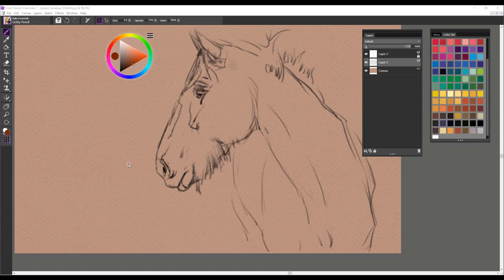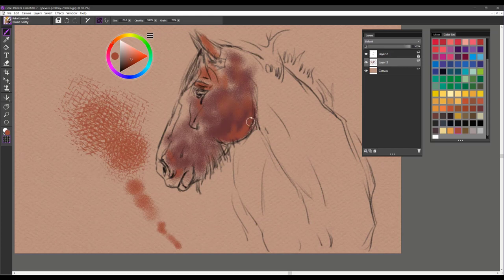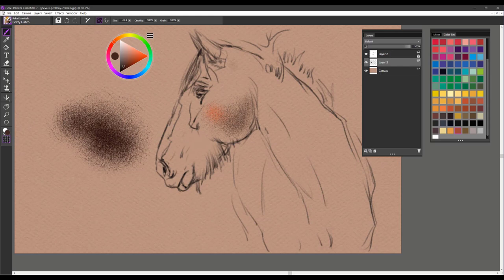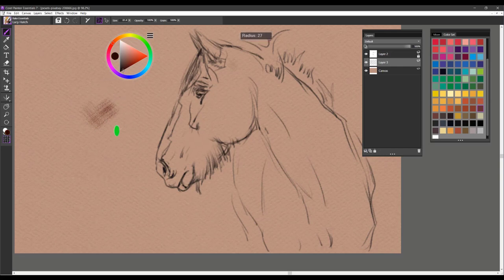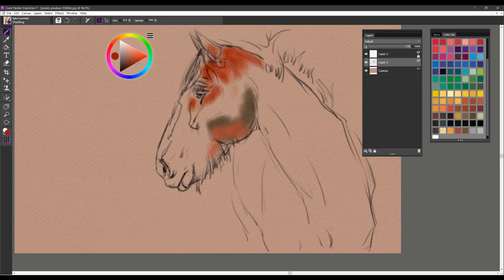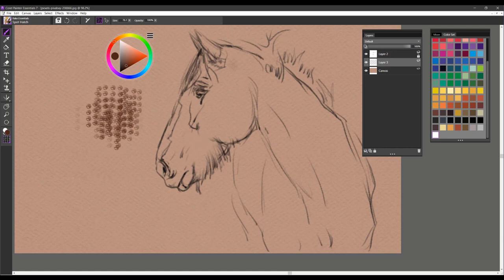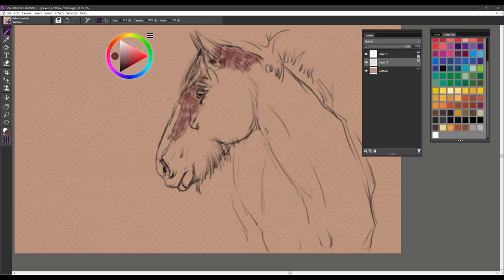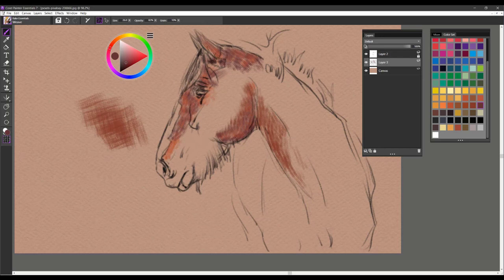How to use the Rake Essentials Brush Pack for Painter Essentials 6+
Hatch and blend to perfection with beautiful blunt, gritty and woven variants.